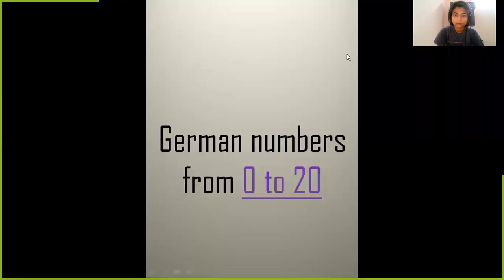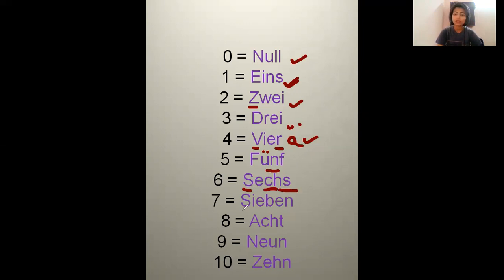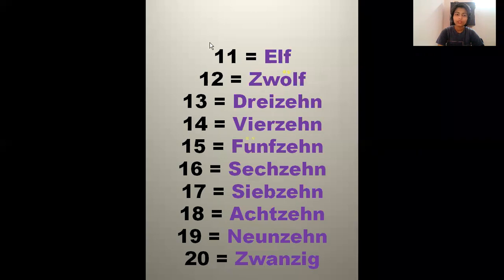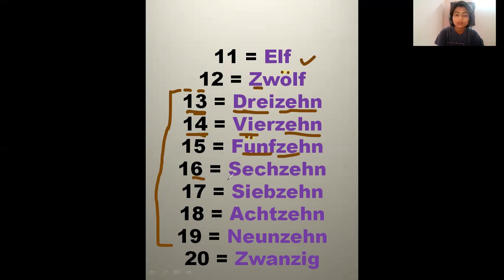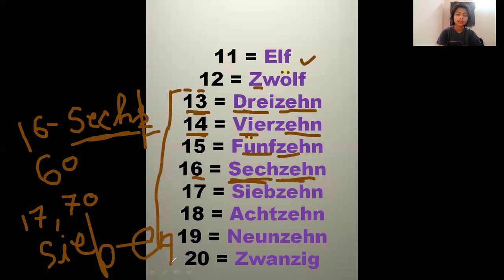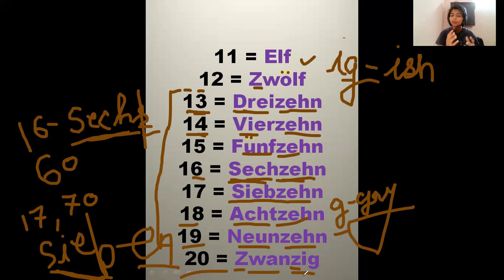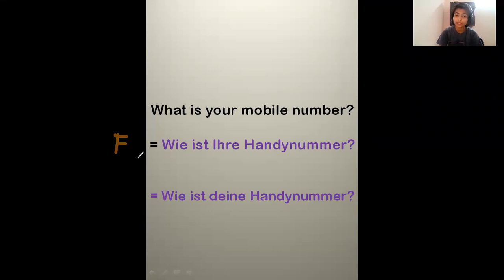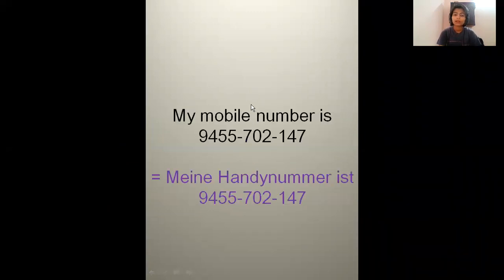Learn German | Numbers (Part 1) | Zahlen | German for beginners | A1 - Lesson 3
Learn German lessons online for beginners course - We help you learn german in a quick and easy way. Learn German Lesson 3 -  You will learn how to count from 1 to 20 in the German language. Learn numbers in a quick, easy and a well-explained method - and be sure to never forget them!
It is highly recommended to listen and learn the german numbers as it is. You can always pause and replay to hear something again. If you have any questions or comments, feel free to write!

Learn German online for free with easy to understand lessons on my channel.